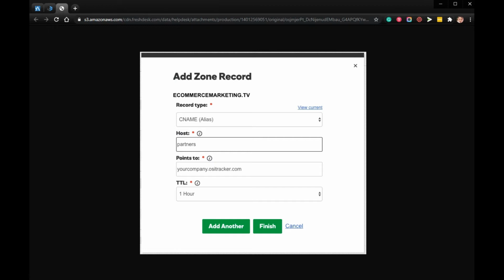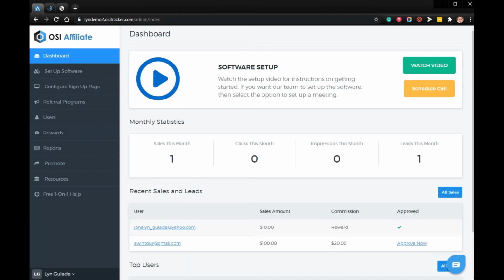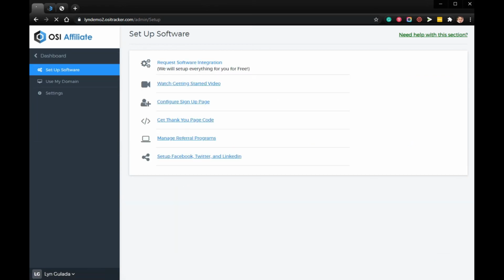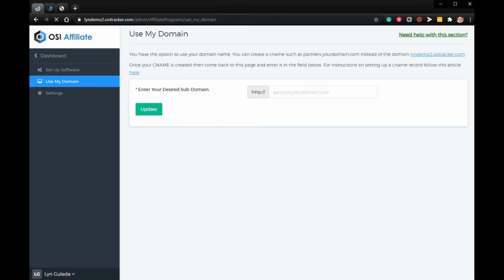How to use your own domain name for your affiliate program for your Squarespace store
In this video we will show you how to to use your own domain name for your affiliate program for your Squarespace store.